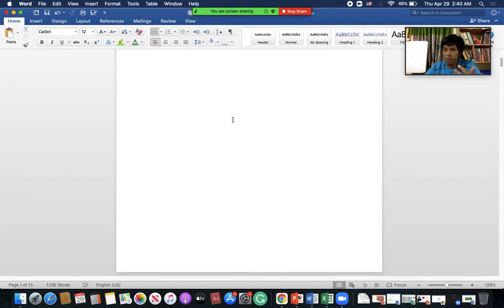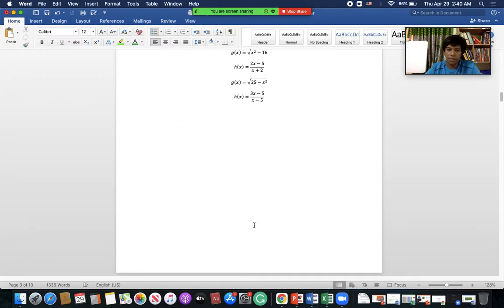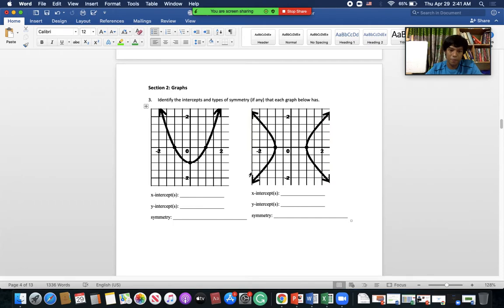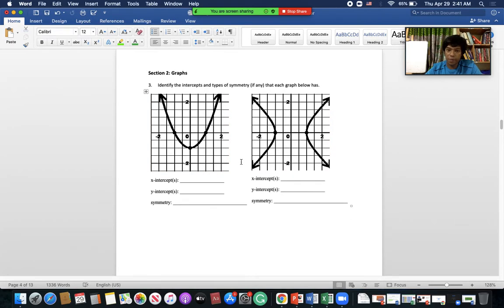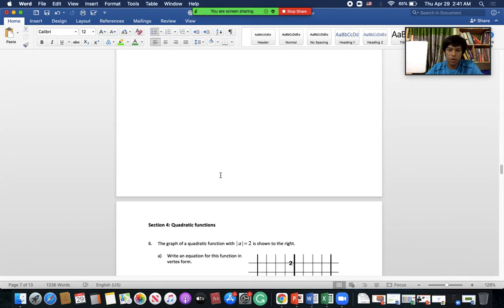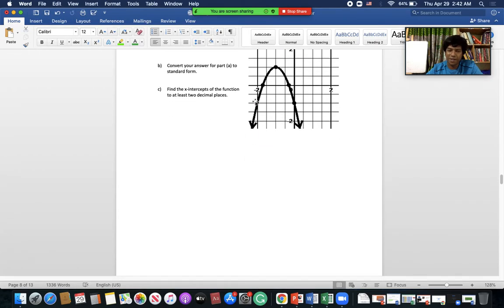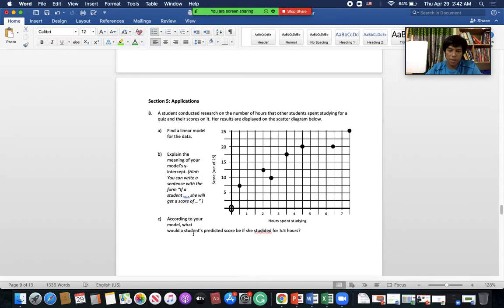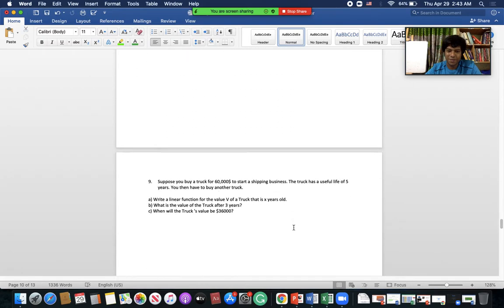Lesson 31: Review for final exam